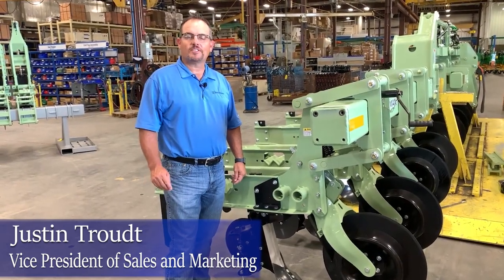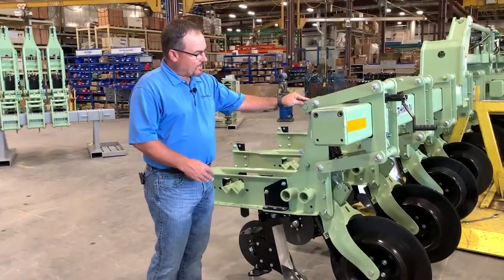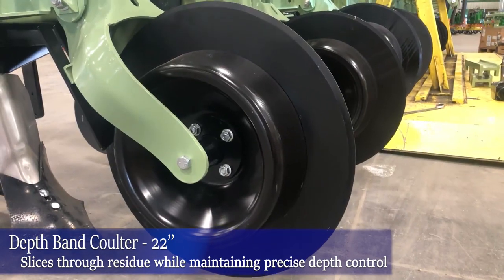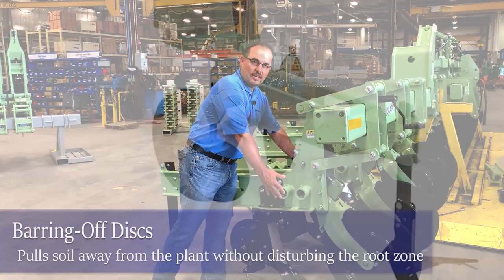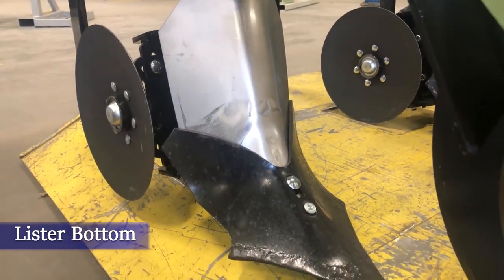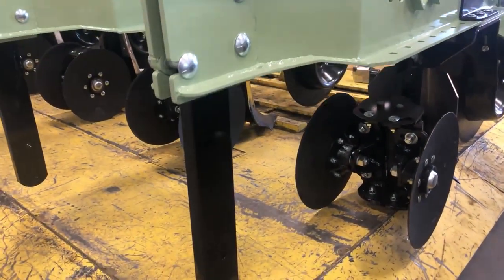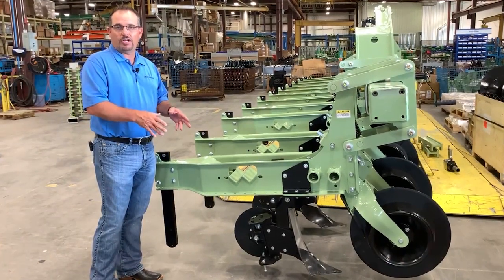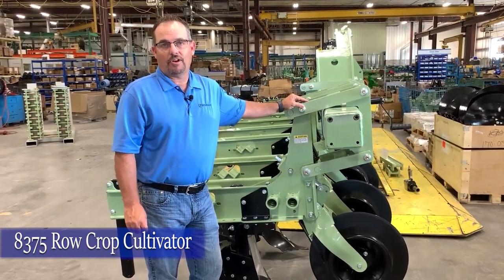Orthman 8375 Row Crop Cultivator Product Video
The Orthman 8375 Row Crop Cultivator has proven itself to be the industry’s most versatile row crop tillage tool. The 8375 is designed to utilize Orthman’s wide selection of cultivation tools and attachments to ensure a custom field pass for even the toughest of field conditions.